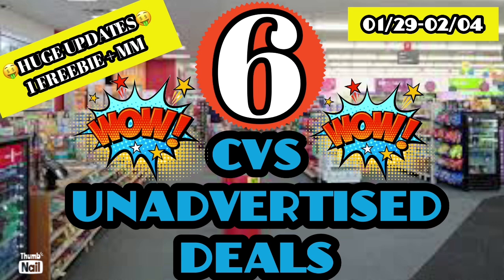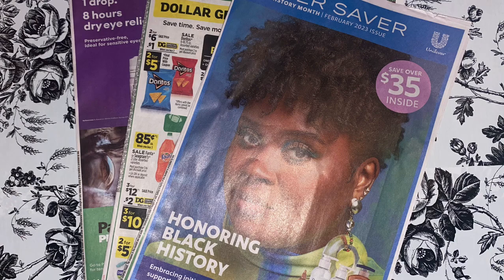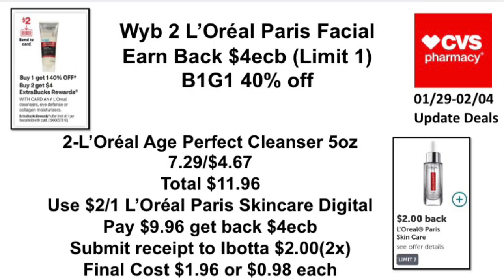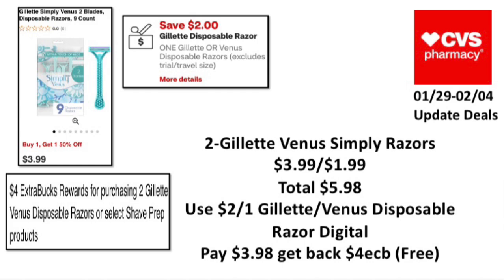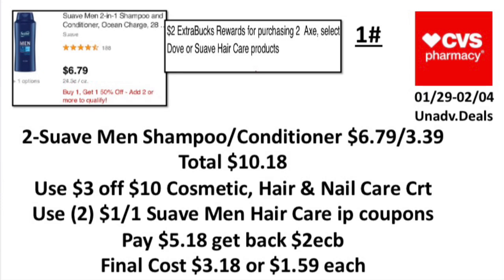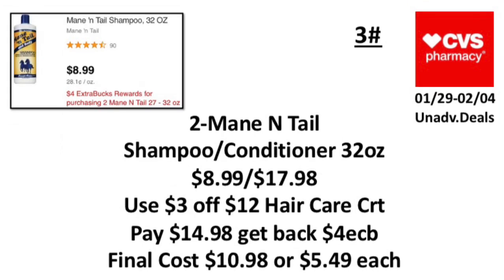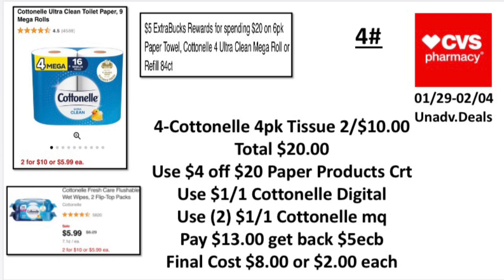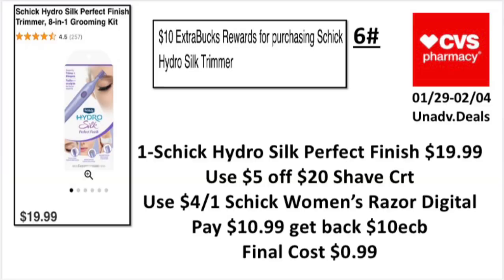CVS 6 Best Unadvertised Deals 01/29-02/04 | Free Razors |0.49 Facial Care & Diapers | $2 Cottonelle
SavingStar
Checkout51

BeautifulQueen
Peace&Blessings❤❤